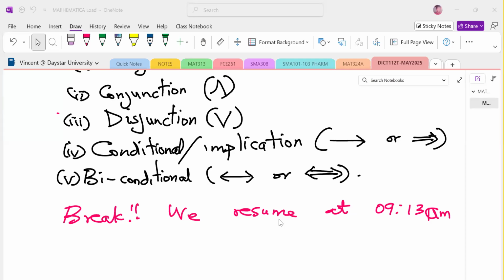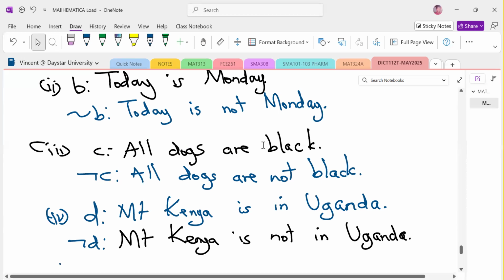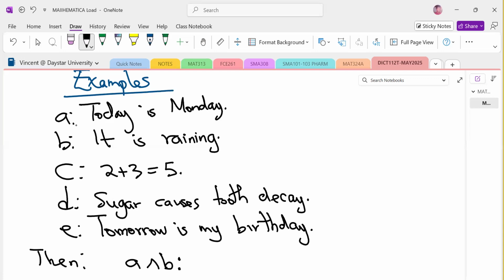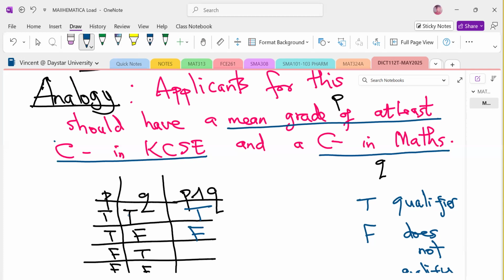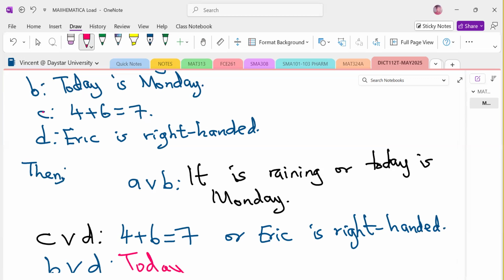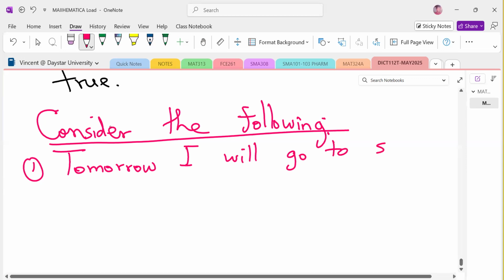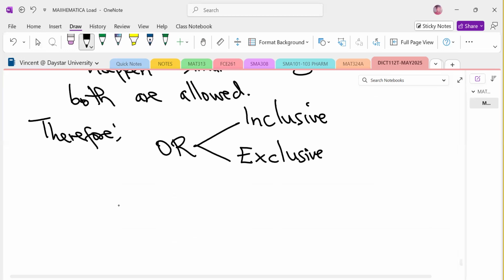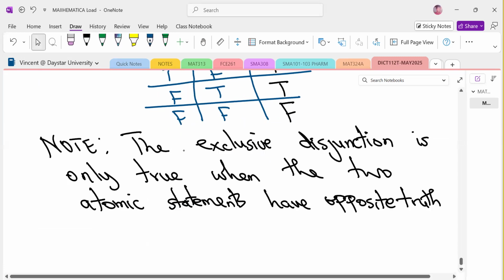DICT-112T Class-Mathematical Logic lecture 2 of 3 (07-07-2025)